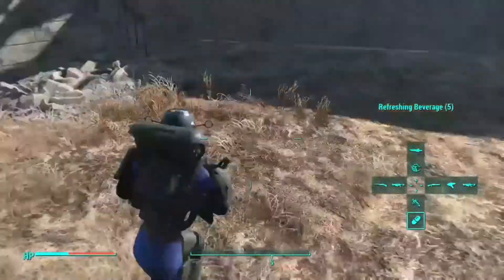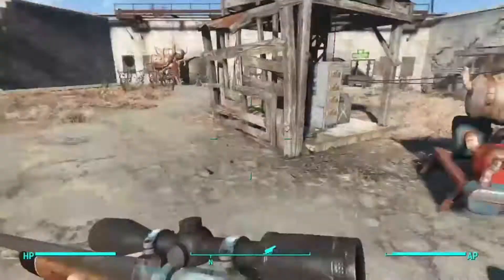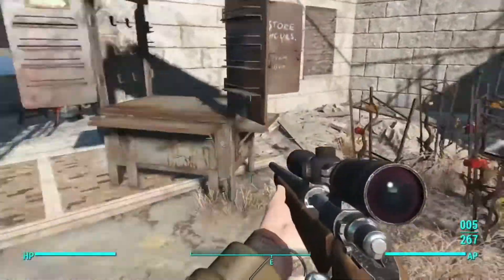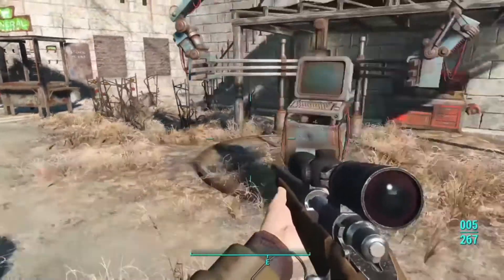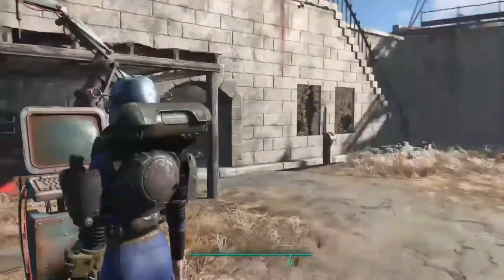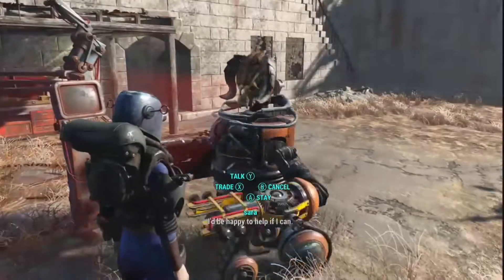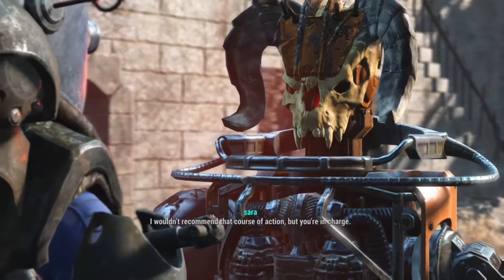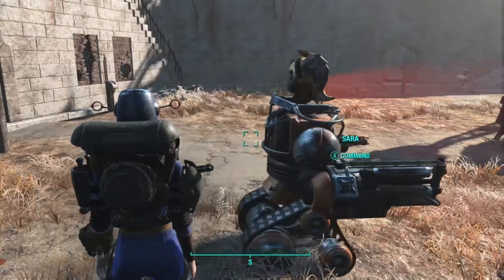Fallout 4 Glitch Series: The Shrinking Robot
Here's a glitch from the new Fallout 4 DLC Automatron.
My son was the one that discovered this one and supplied the clip (my thanks to him). His robots that he dismissed at the Castle would automatically, not only go to the vendor stands, but would also shrink to half of their size. I watched it happen over and over, but was not able to replicate it on my own game saves.

Also of note: I have stopped using the Xbox One Kinect as my microphone and will continue to do the video rendering on my computer, so this should improve the sound quality.